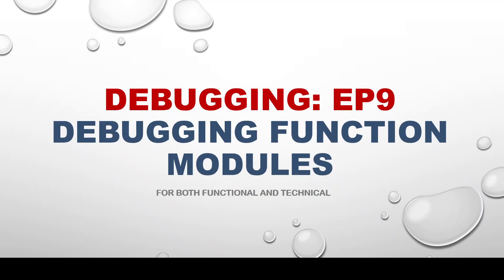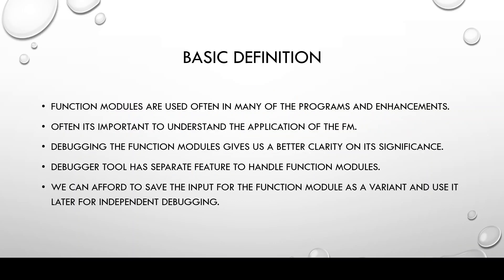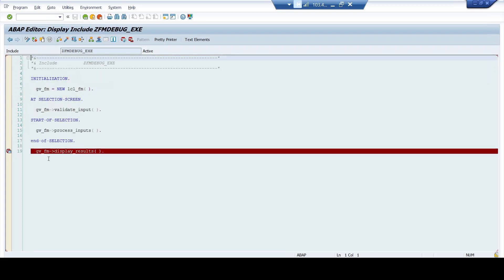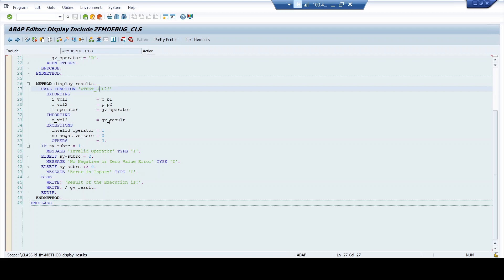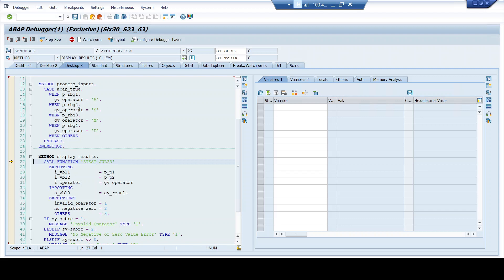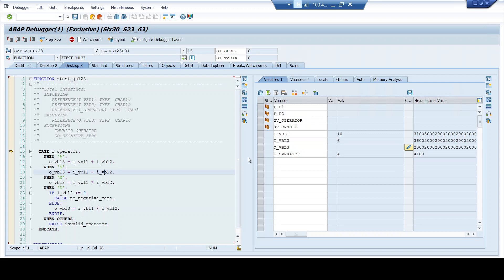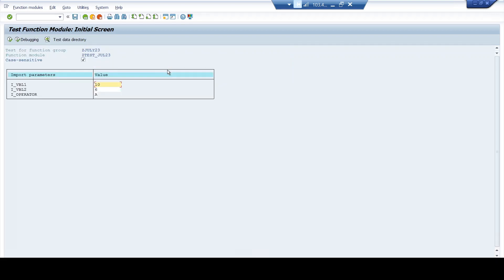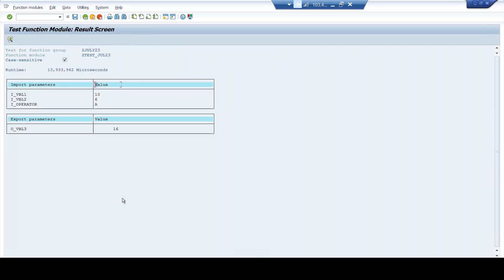SAP ABAP Debugging EP9: Debugging Function Modules (For Both Functionals and Technical)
Learn the concepts of Debugging Function Module and the special feature available in Debugger tool for the Function Module which plays Vital Role in many Instances of Your Debugging Journey!

Enhance and Have a Strong Understanding on Topics Discussed Here!

P.S: Do post Your questions or requirement in any topic You need in the Comments Section, I will try my best to revery Back ASAP!